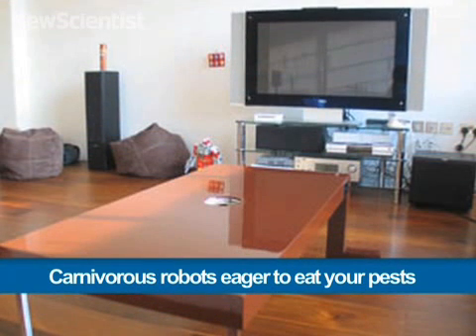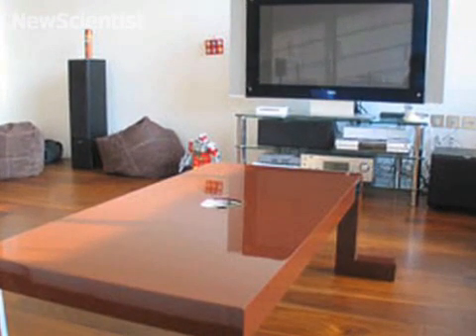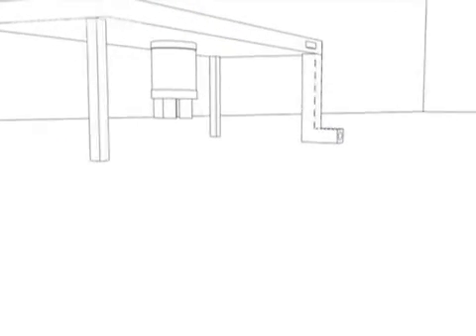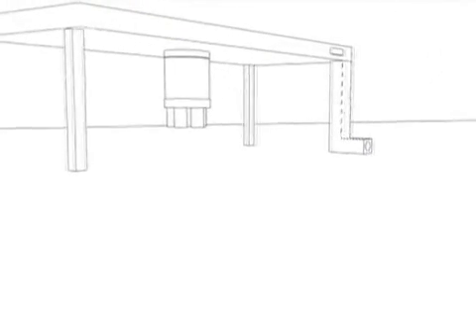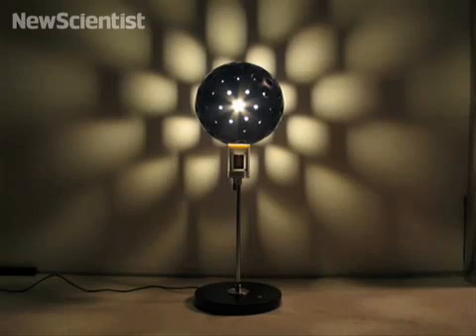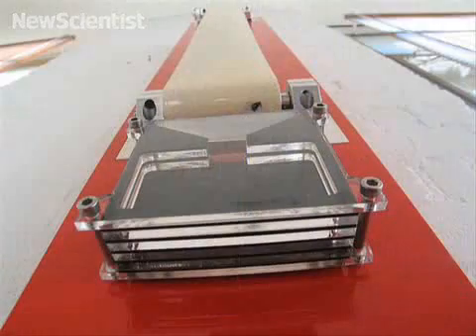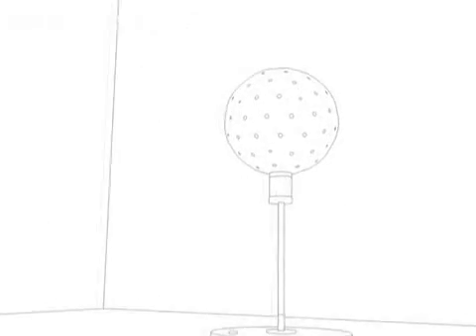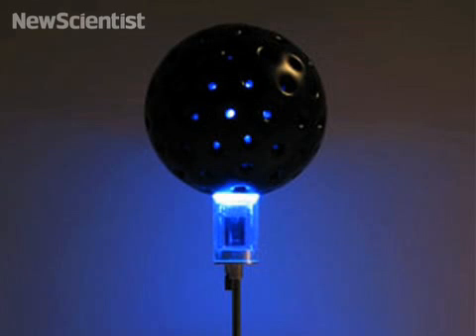Domestic robots with a taste for flesh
Futuristic-looking robots like Honda's sleek humanoid Asimo don't cut it for designer James Auger, at the Royal College of Art, London. Believing that they need to fit unobtrusively into the home, he has built robotic furniture. And, believing they need to be useful and entertaining, he has given the furniture an appetite for vermin, like mice and flies.